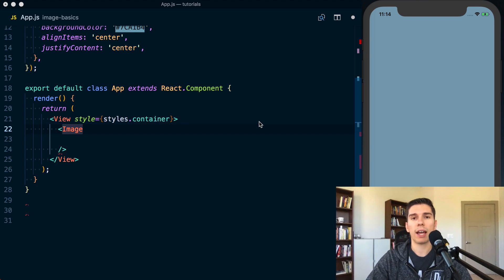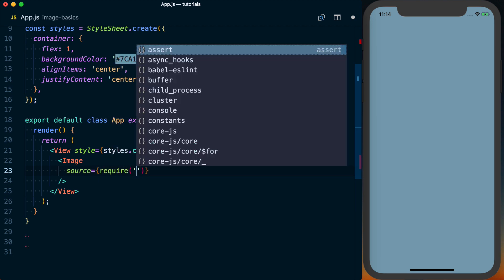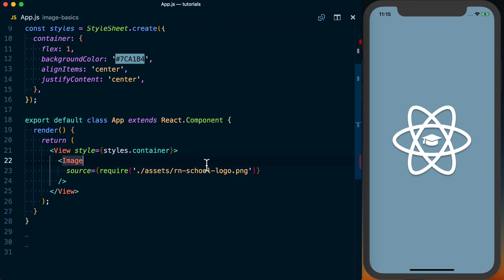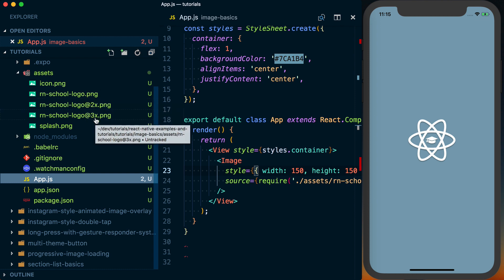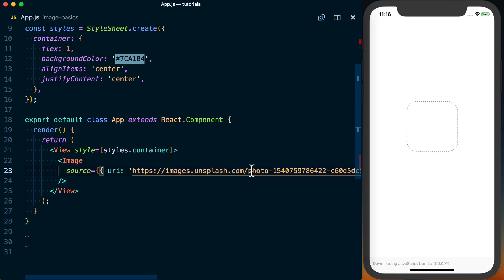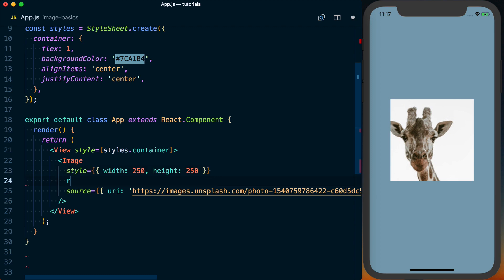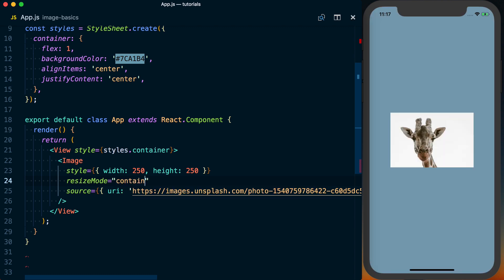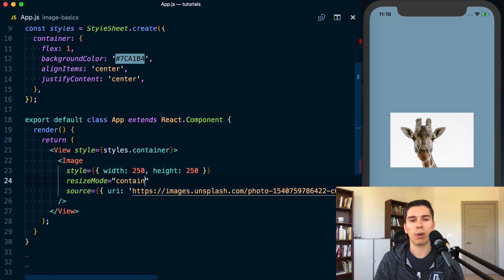How to use the Image Component - React Native Basics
In this video you'll learn the basics of using the core Image component in React Native.